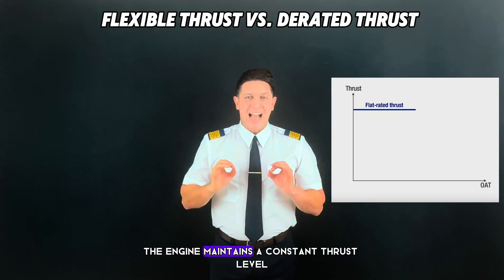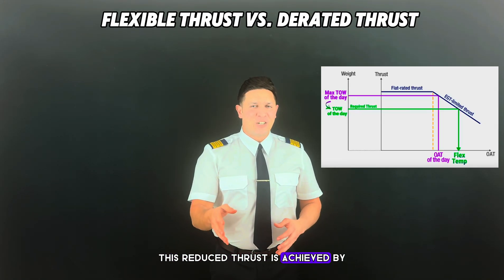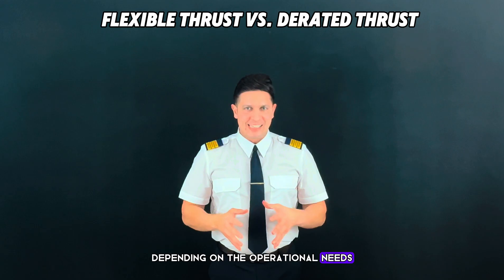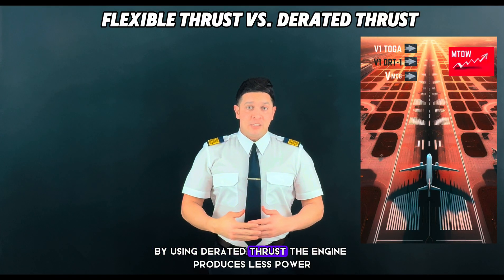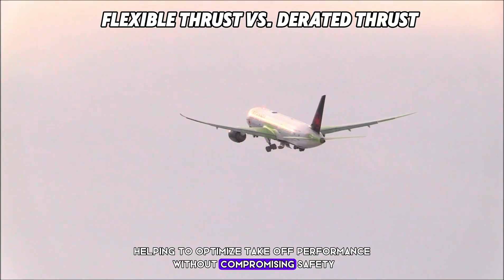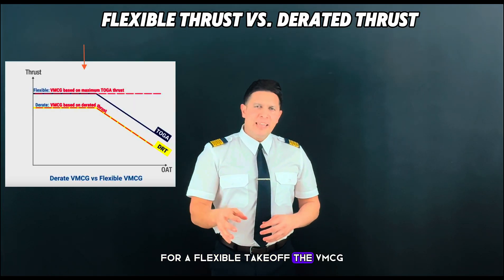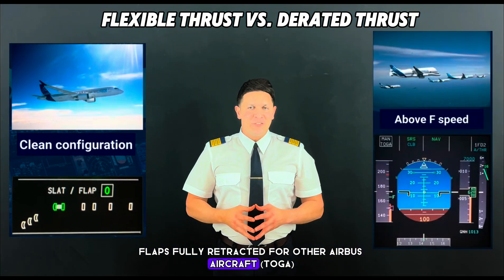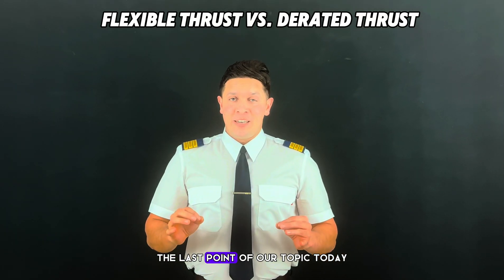Flexible vs. Derated Take-off Thrust – What’s the Difference?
Ever wondered how pilots reduce engine wear and save fuel during takeoff? This video breaks down the key differences between Flexible Thrust (Flex Thrust) and Derated Thrust—two commonly used methods to optimize jet engine performance.

✅ Flexible Thrust (Assumed Temperature Method) – Learn how pilots "trick" the engine into thinking it's operating in hotter conditions to reduce thrust output and extend engine life.

✅ Derated Thrust – Understand how manufacturers set a lower certified thrust level for long-term engine benefits and operational flexibility.

We'll explore real-world examples, performance impacts, and why airlines choose one method over the other. Whether you're an aviation enthusiast, pilot, or just curious about how jets operate, this video has got you covered!

🎥 Watch now and take your aviation knowledge to new heights! ✈️🔥

0:00 Introduction
0:17 Flexible Thrust
1:02 Derated Thrust
1:50 Understanding Flexible Takeoff Thrust and Derated Thrust
4:19 How Derated Thrust Increases Maximum Takeoff Weight
5:39 Flight Crew Input and TOGA Recovery
8:32 Runway Conditions for Flexible and Derated Takeoff
9:22 Summary
10:02 Flexible and Derated Takeoff – Can They Be Combined?
10:52 Closing Message for the Video